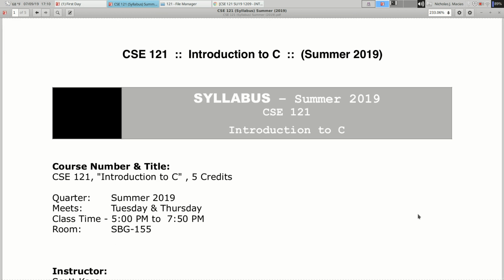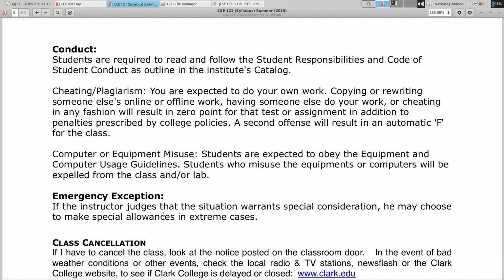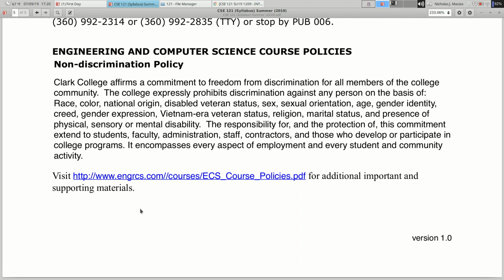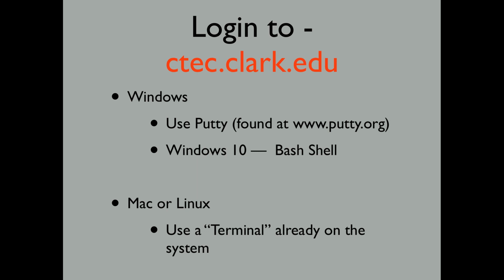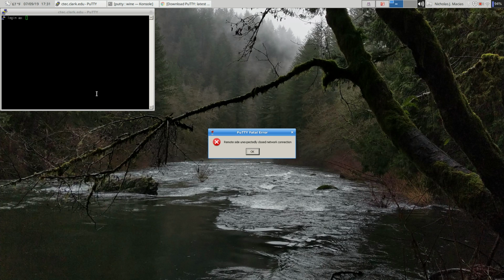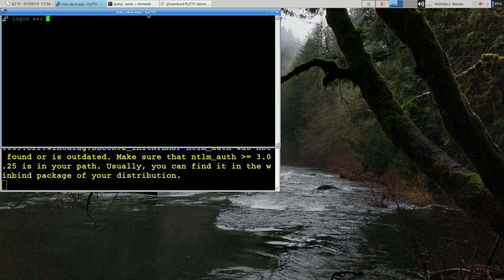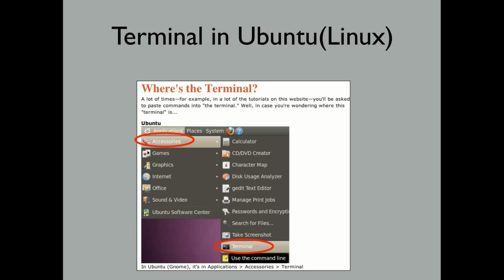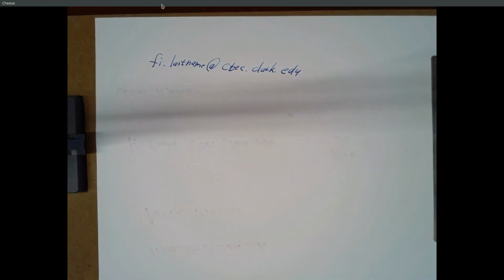CSE 121 20190709 Pt 1